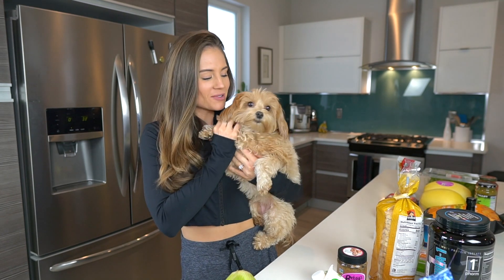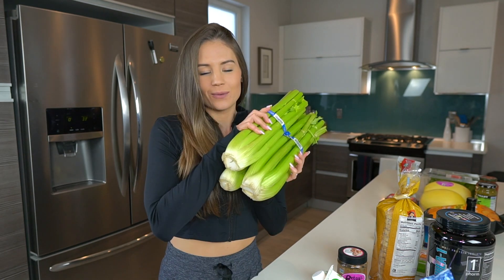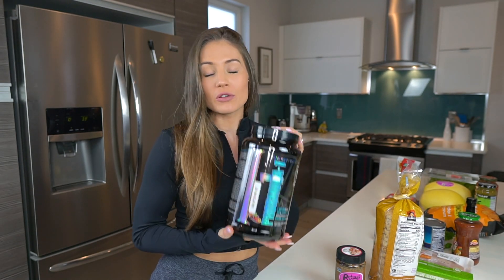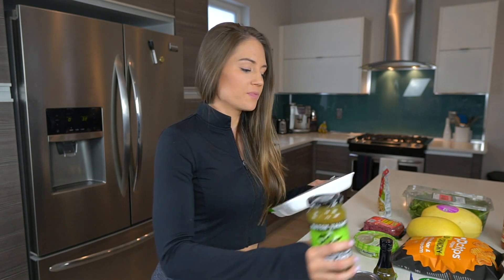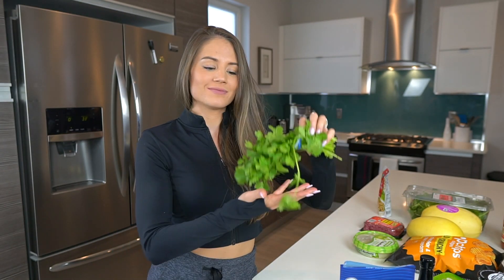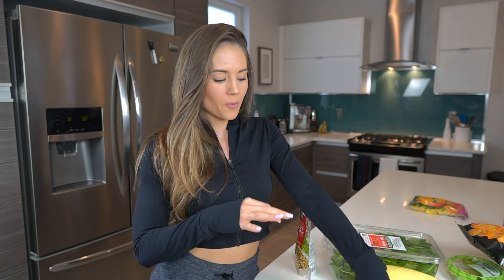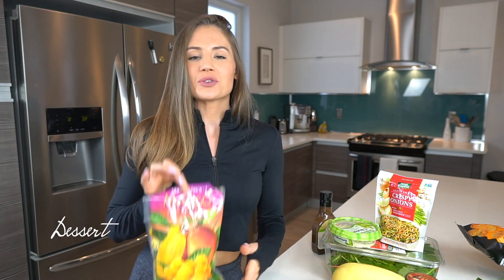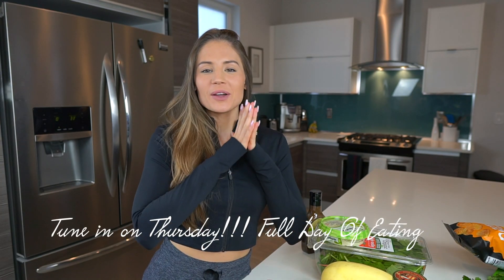Grocery Haul | How I Stay Lean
Hello beautiful people! Today's video goes over the grocery haul that I will be utilizing for my Full Day Of Eating video launching THURSDAY! These are all of the foods I typically eat on a daily basis. I am able to stay lean by eating things that curb my cravings BUT all in moderation. That is the whole point of this video! Love you guys!